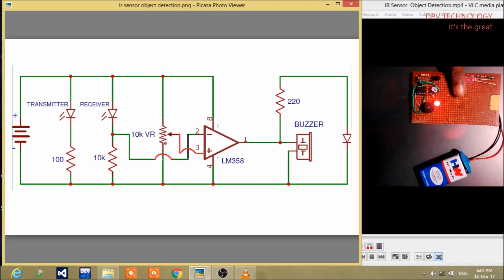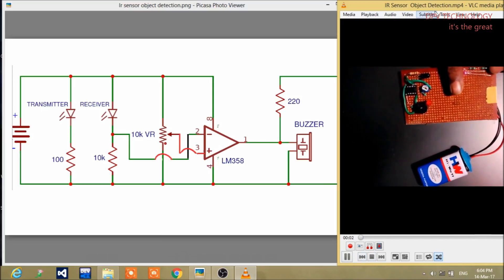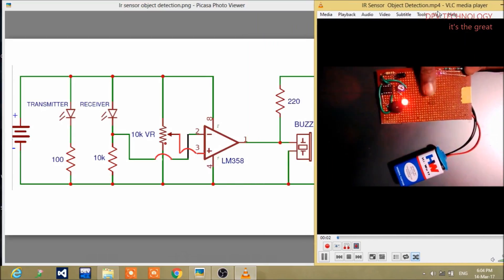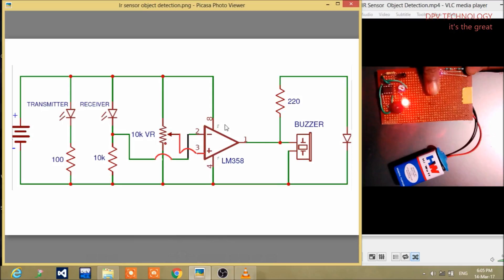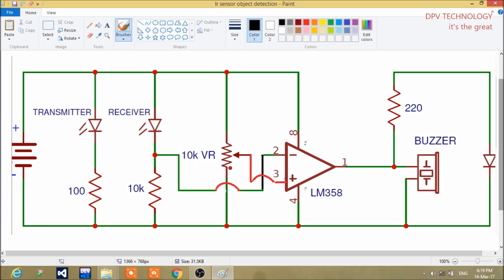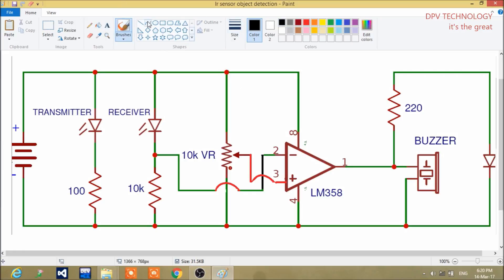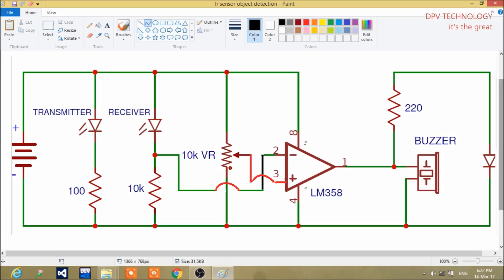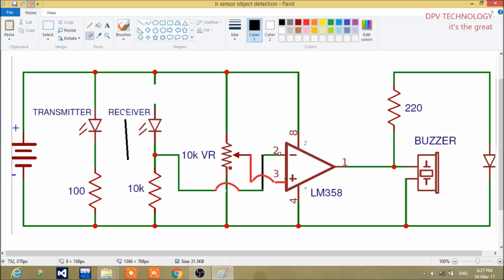IR Sensor Object Detection Working Principle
How does ir sensor work?How can a touchless doorbell be made?This is the solution.It is very easy to make a touchless doorbell.This video will show how to do...

An infrared sensor is an electronic instrument which is used to sense certain characteristics of its surroundings by either emitting and/or detecting infrared radiation. Infrared sensors are also capable of measuring the heat being emitted by an object and detecting motion.There are basically two parts in an ir sensor-one part consists of ir transmitter (Basically Infrared Led circuit) and other is ir receiver(Basically an infrared photodiode circuit and amplifier circuit).Depending upon the arrangement of the transmitter and receiver,we can use it for different types of applications.

what is PIR motion sensor /detector | Passive infrared motion sensor basic